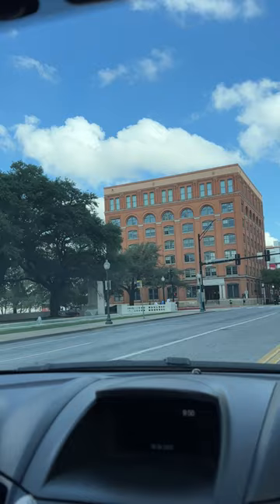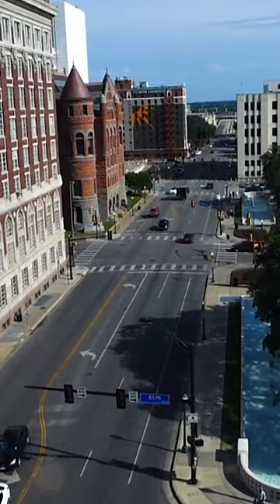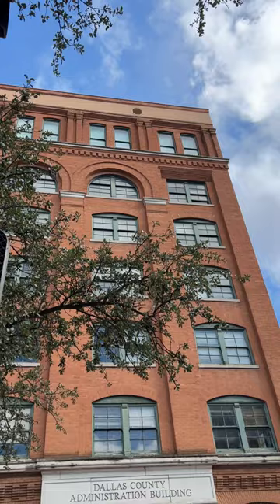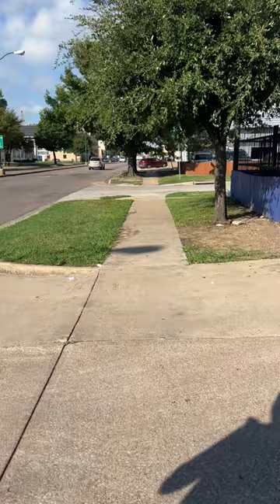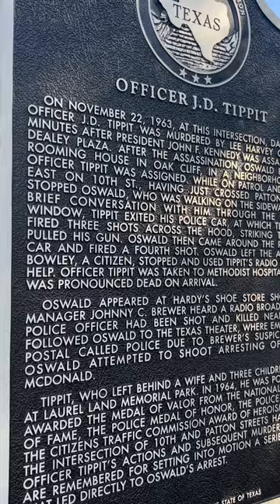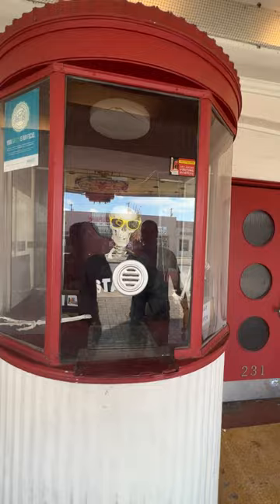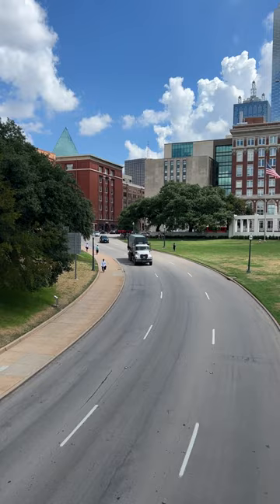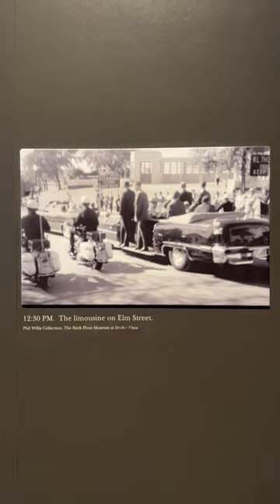Retracing Lee Harvey Oswald's Steps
John Taylor and Javier Leiva, hosts of the CRIMINAL CONDUCT podcast,  retrace Lee Harvey Oswald's route from the Texas School Book Depository to the Texas Theatre. (The Assassination of President John F. Kennedy)